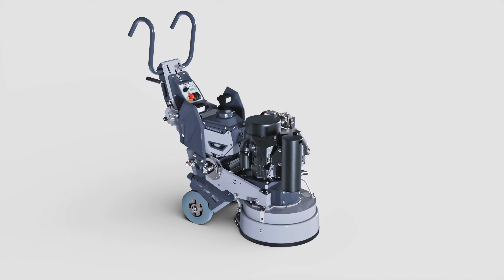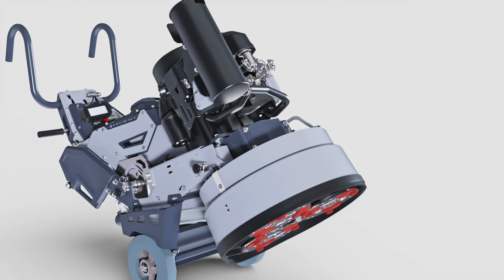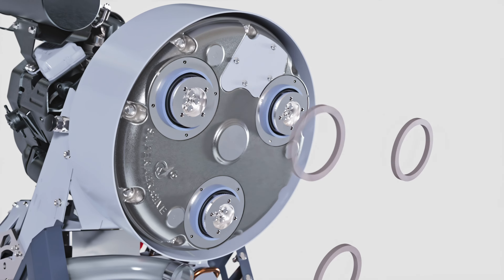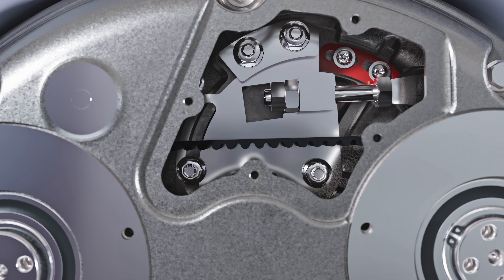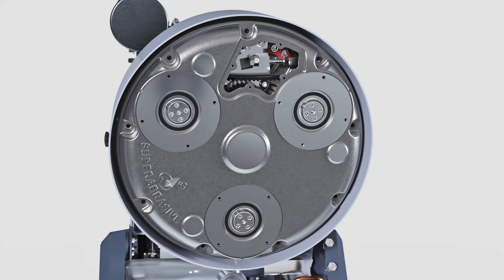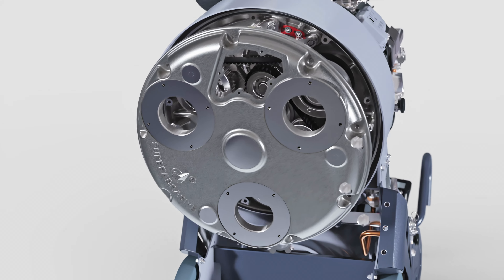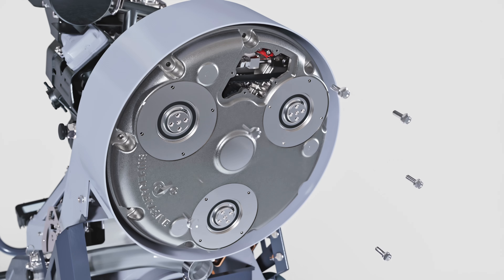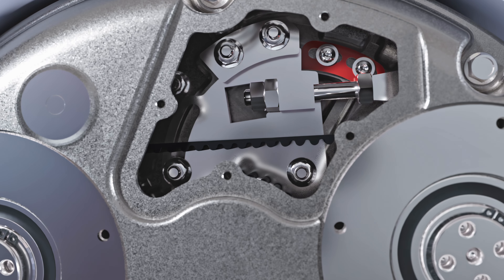Changing the Belt on the New 20" Lavina S7 Grinders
Changing the belt on the new 20" Lavina S7 grinders is easy. Watch this step-by-step video to learn how to do it.